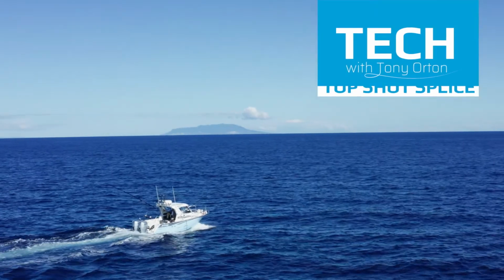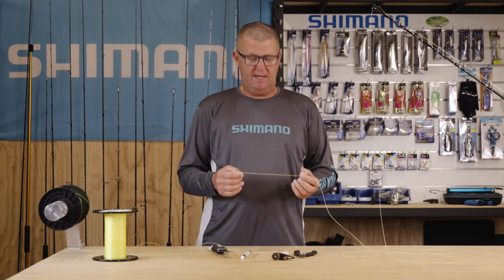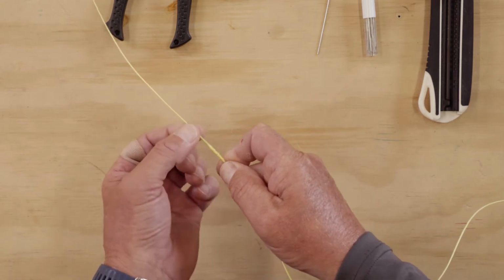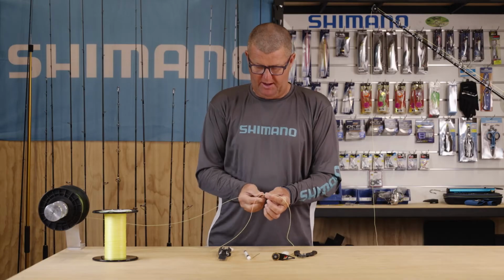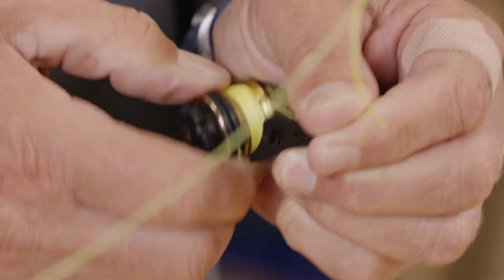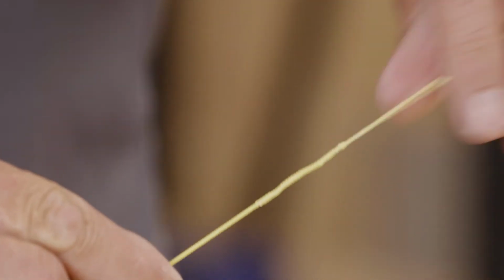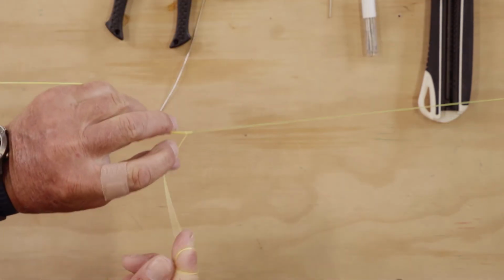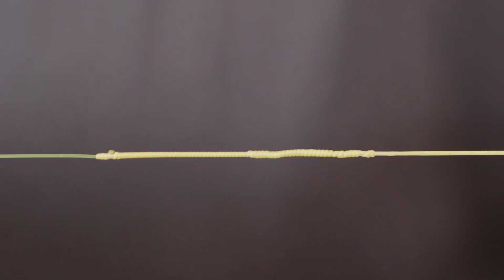Shimano Tech with Tony Orton: #3 - How to Top-Shot splice Hollow-core braid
In this weeks episode: Tony Orton runs you through step-by-step process on how to do a top-shot splicing knot.

This knot is highly used in game fishing situations, when needing to re-tie a monofilament top shot with hollow-braid as backing.